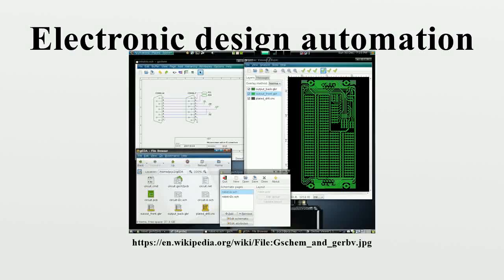Electronic design automation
Electronic design automation (EDA) is a category of software tools for designing electronic systems such as printed circuit boards and integrated circuits.The tools work together in a design flow that chip designers use to design and analyze entire semiconductor chips.

Image-Copyright-Info
Author-Info:   Peter Clifton

Image-Copyright-Info